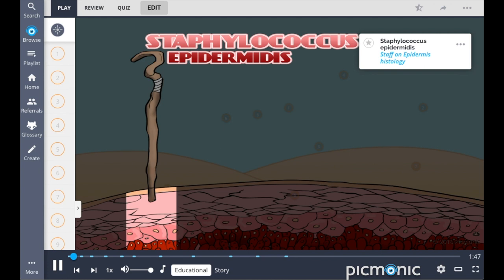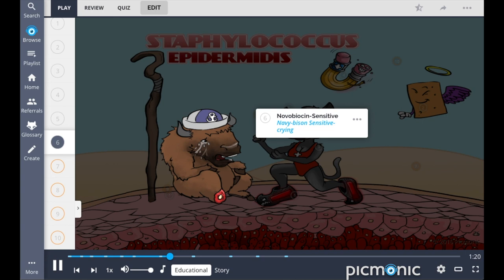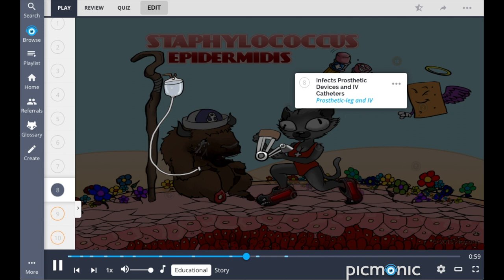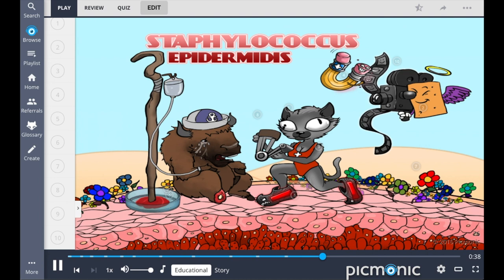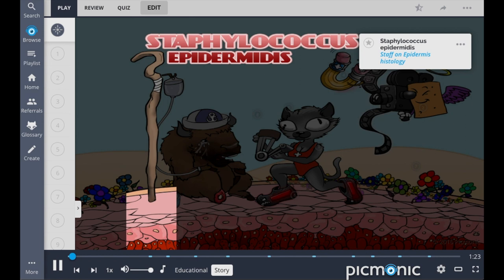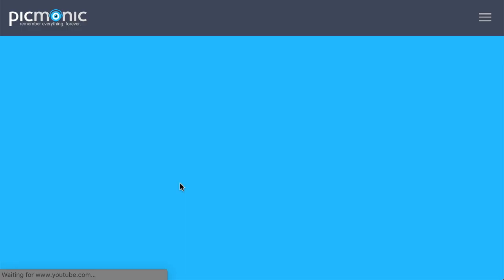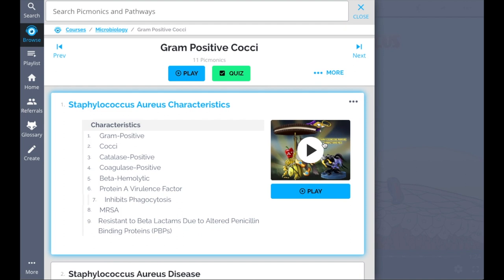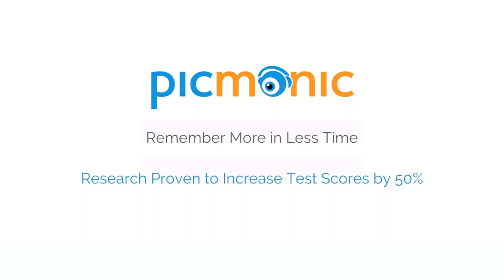Staphylococcus Epidermidis:10 MUST-KNOW FACTS (Step 1, COMLEX, NCLEX®, PANCE, AANP)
Picmonic turns the information you need to know in nursing and medical school into unforgettable images and stories that are scientifically proven to increase memory retention!

Picmonic for Physician Assistants has you covered for PANCE, with subjects including  Pathology, Pharmacology, Microbiology, Biochemistry, Psychiatry, Anatomy, Physiology, Epidemiology, and more!

Picmonic for Nurse Practitioner has you covered for AANP vs. ANCC NP Certification Exams, with subjects including  Pathology, Pharmacology, Microbiology, Biochemistry, Psychiatry, Anatomy, Physiology, Epidemiology, and more!

LET’S CONNECT!